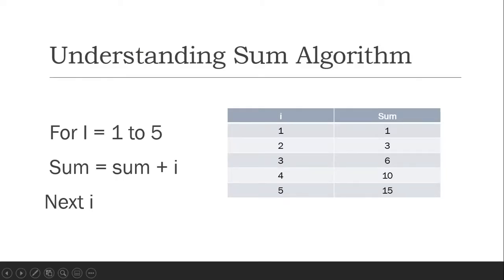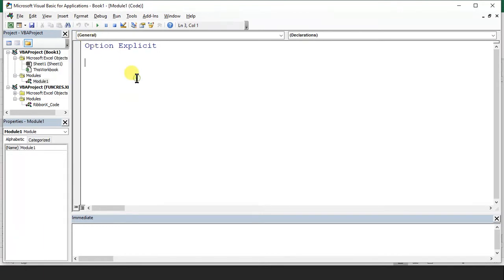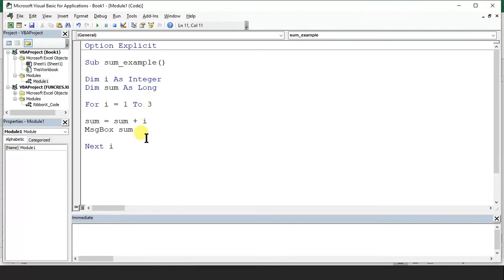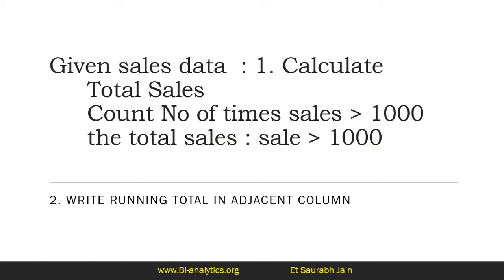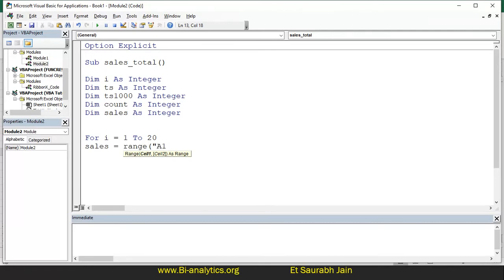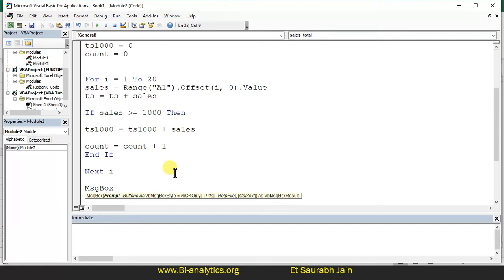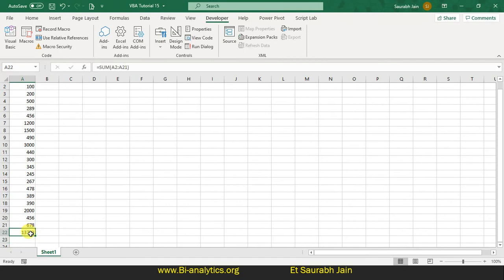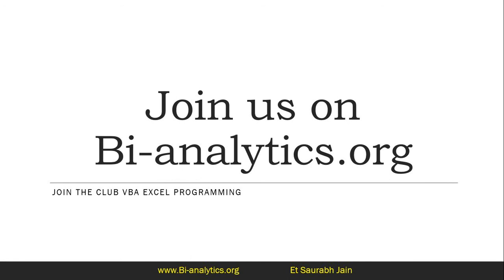VBA Tutorial 15 Count & Sum during loop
Make sure to sign up and join the VBA club